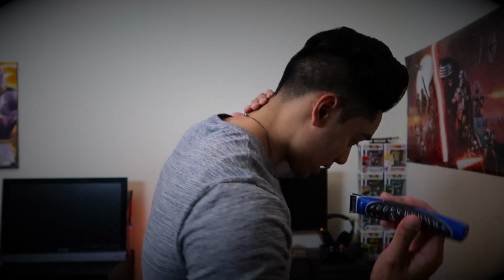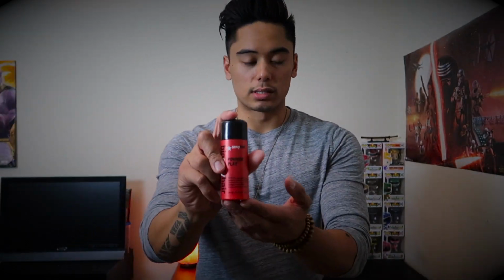4 Tips For Better Looking Hair!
We all want our hair to look its' best at all times right? Well, here's how you achieve that. Enjoy!